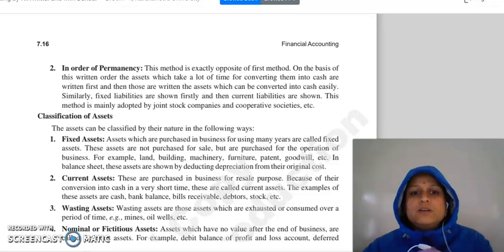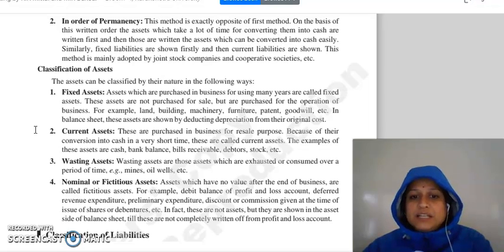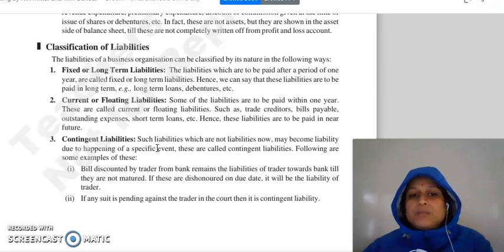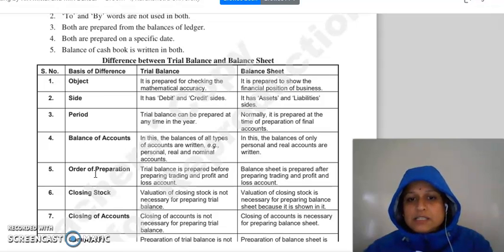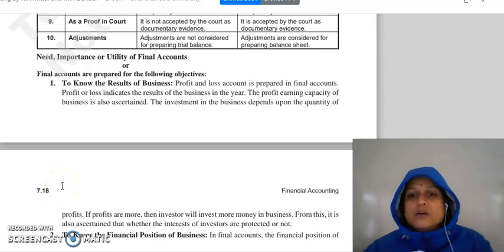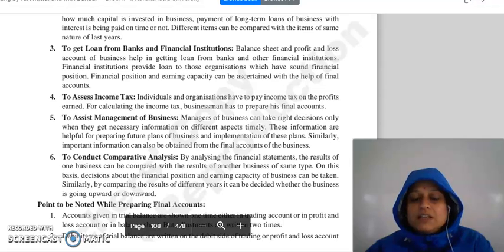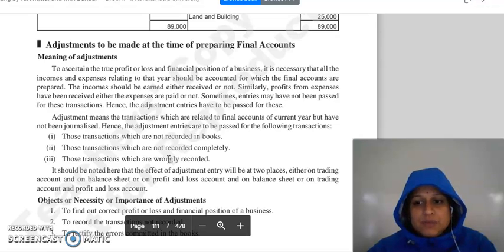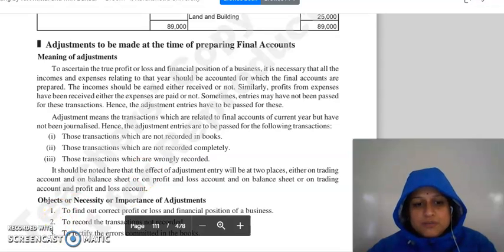F.ACC LECTURE , CHAPTER 7 LECTURE 5